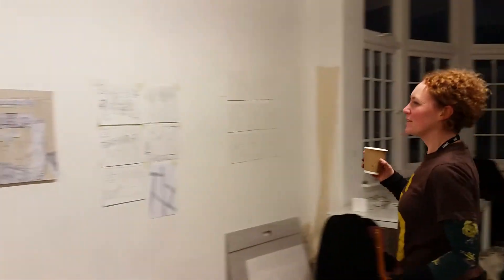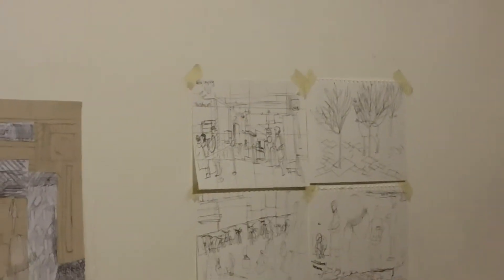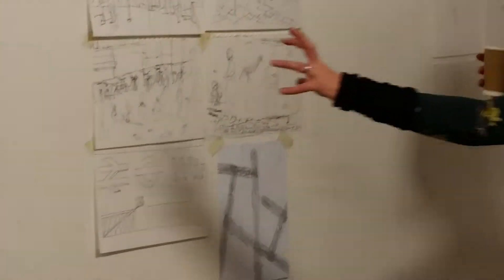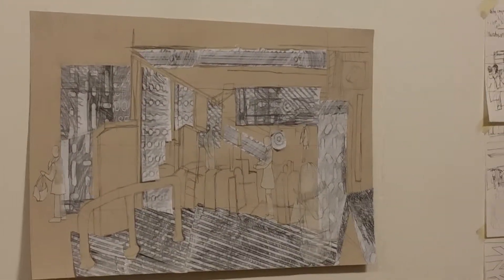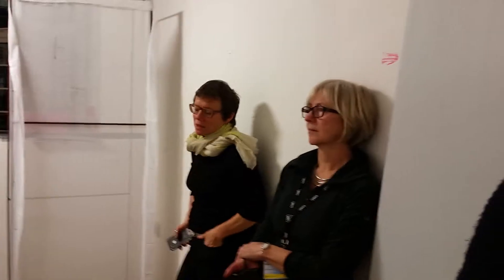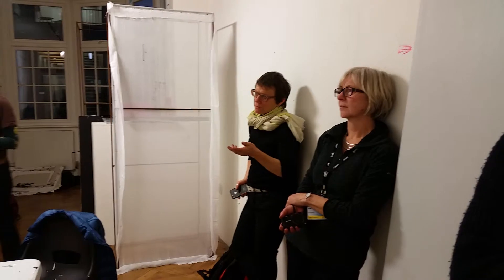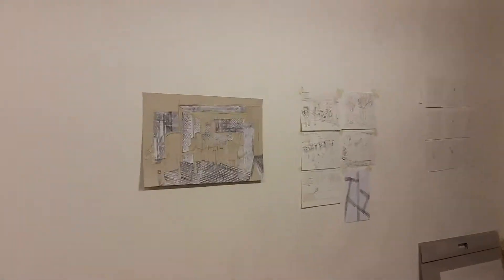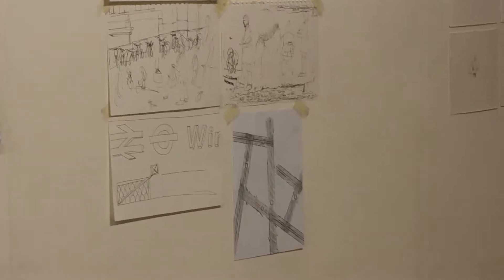Peer workshop 8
Drawing on location in Wimbledon